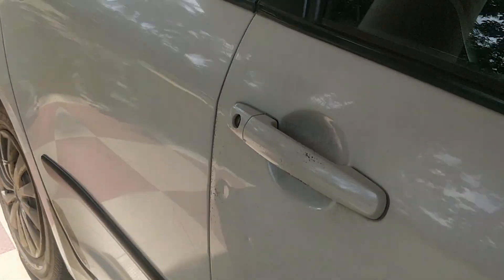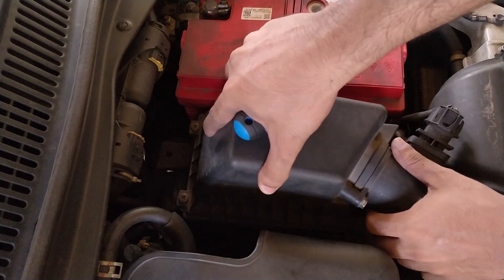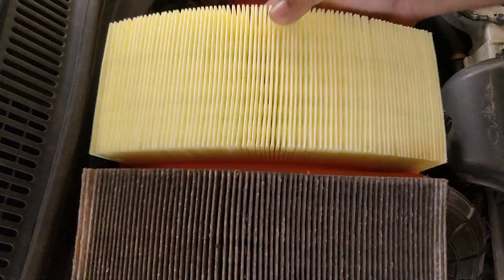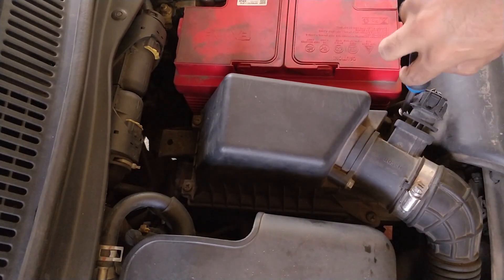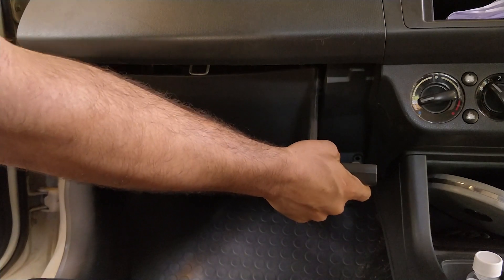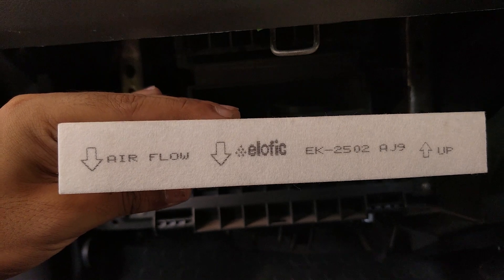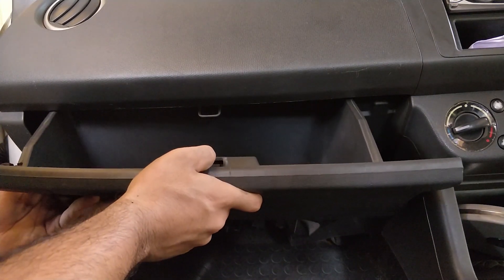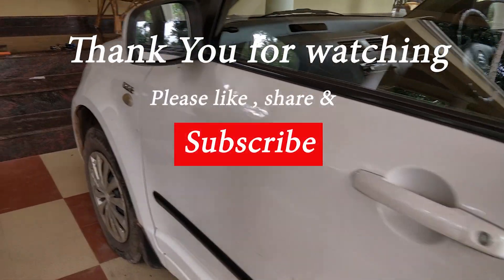How to Replace the Air Filter and AC filter of Suzuki Swift | DIY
This video is a complete tutorial on how you can replace the air filter and AC filter on Suzuki Swift Diesel. Changing a clogged air filter on time can gain you up to  11% power and Acceleration and if you are experiencing less AC fan speed  in your car or Bad smell from AC wents it's probably the time to replace the AC Filters
you can click on the following timestamp to get to the required portion fast

AC Filter   01:41

The whole video is captured on Oneplus 5T mobile camera

Online links for the products used in this video are listed below

Screw Driver

🎵 Track Info:

Title: We Are Here by Declan DP